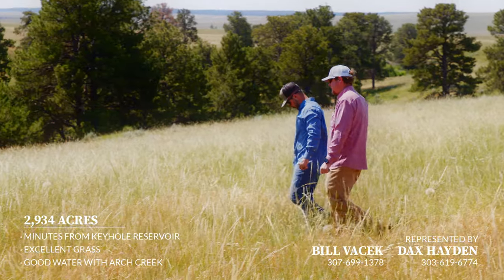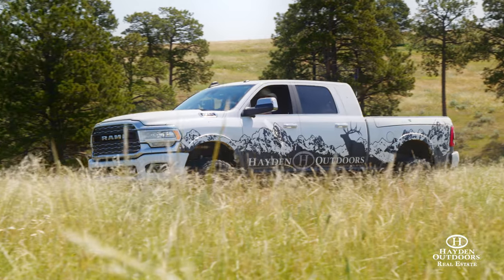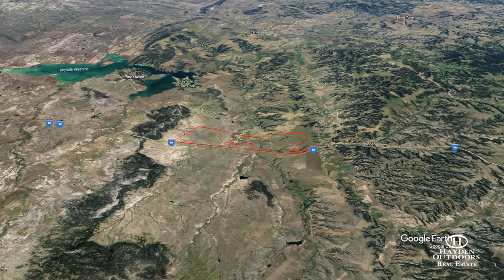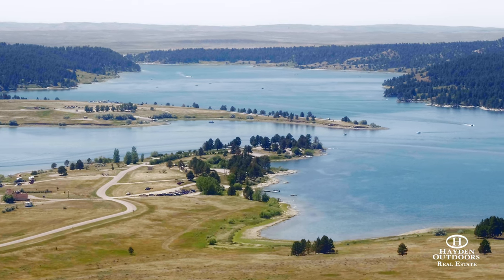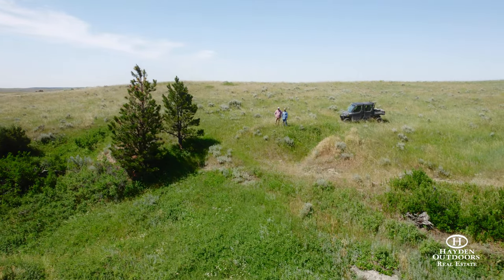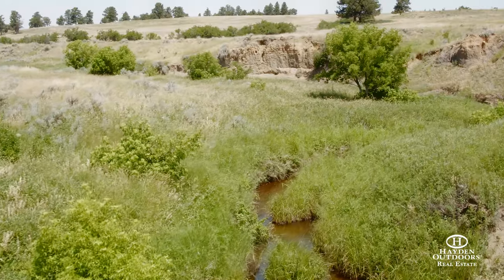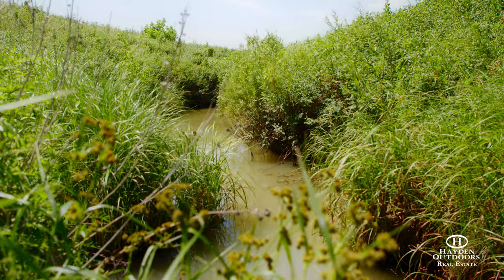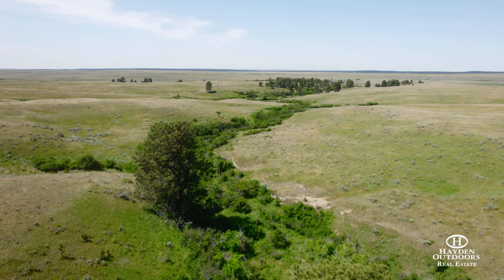ARCH CREEK RANCH - CROOK COUNTY, WYOMING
Extensive views, excellent access, and quality well-watered grass country make Arch Creek Ranch an authentic ranch! The property can be accessed from two I-90 exits fifteen minutes from Sundance, Wyoming. From the ranch, Devils Tower and Keyhole Reservoir are just minutes away and sightseeing and recreation are all over this historic area! Ponderosa Pine-covered draws make Arch Creek Ranch just right for building that beautiful home.
Land
The ranch is well watered with Arch Creek, a well, and several dirt tanks.  Depending on moisture and weather patterns, the ranch will run between 80 and 100 pairs annually.  Currently, the ranch is in excellent condition with plenty of grass.  There is a small amount of State land available for lease transfer to the buyer with approval from the state.

Recreation
The ranch is excellent hunting for pronghorn, mule deer, and white-tailed deer. Varmints and prairie dogs are also there to provide sporting opportunities.  This property is gently rolling topography excellent for spot and stalk hunting for all species and it is located in Wyoming Game Unit 2.  See Wyoming Fish and Game regulations for details on tags.

Arch Creek Ranch is located just 5 miles from Keyhole State Park which has an excellent public access reservoir for boating and fishing. This property is located in a truly special area in Wyoming and offers excellent recreational amenities.

Agriculture
Previously the ranch has been utilized for grazing and has good timber.  It is a very beautiful property with mature Ponderosa Pines, wet valleys, and deep grass. There is also possible conservation easement potential.

All water rights appurtenant to the land will pass to the buyer. There are no mineral rights transferring with the land.

Region & Climate
This area is known for short summers with the occasional rain shower in the afternoon. The hottest month of the year is July with an average high of 81 degrees. The growing season is Mid-May to Mid-September. Annual precipitation accumulates 19 inches of rainfall and 79 inches of snowfall. Winters are wet and cold making them perfect for snow-filled activities.

History
Sundance, Wyoming is rich in Native American Heritage. The town was established in 1875 as a trading post made for teams of horses pulling wagons. It is situated along the eastern slope of the Rocky Mountain range in the heart of the Wyoming Black Hills. It is a short distance from Devils Tower, Keyhole Recreational Park, Spearfish Canyon, Crazy Horse and Mount Rushmore.

Location
Arch Creek Ranch is located 15 minutes west of Sundance, Wyoming, and 40 minutes east of Gillette, Wyoming.  The small towns of Pine Haven and Moorcroft are just 10 minutes and offer excellent services.  Gillette and Rapid City Regional Airports provide service to this northeast corner of Wyoming.